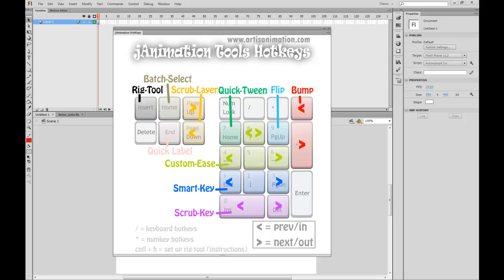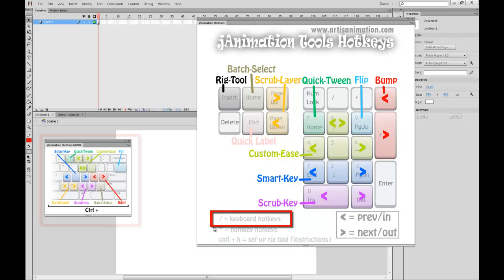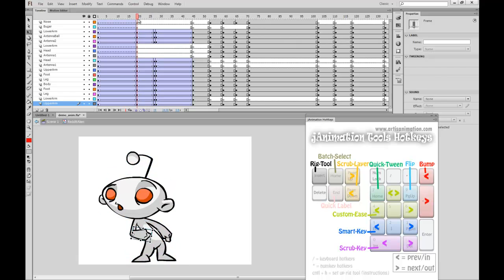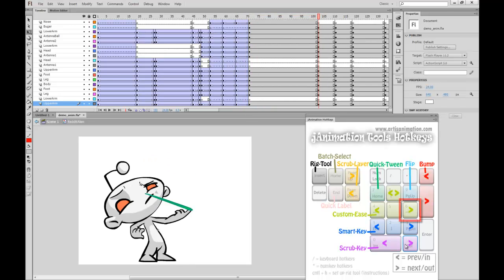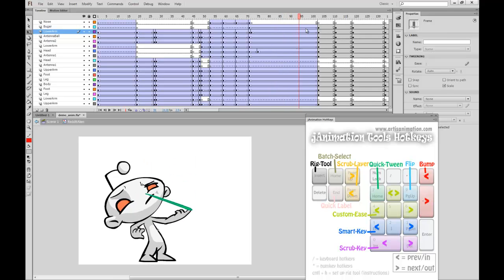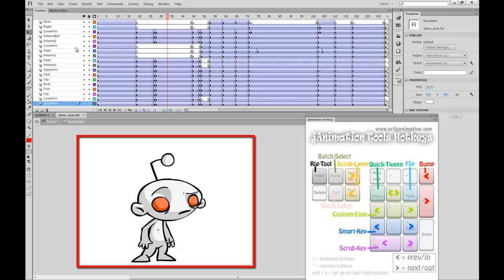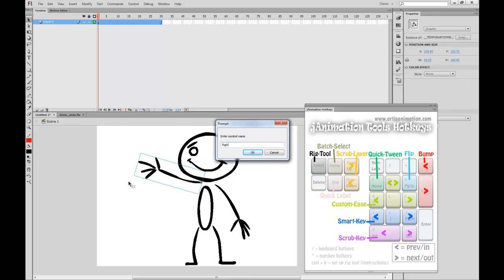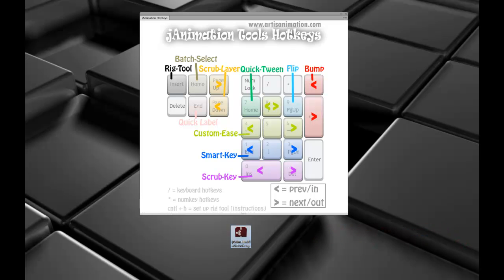jAnimation Flash Tools: Overview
If you're interested in learning more about the tools, you can check out my previous videos at:
where I'll be talking more about the tools in a slower more in depth pace.

Some of the tools included are:
Rig Tool - Quickly turn any drawing into a symbol with the proper rotation point and orientation.
Smart Key - Place a key inside a tween without ruining the original tweens ease.
Scrub Key - Scrub between keys as apposed to just individual frames.
Custom Ease  - A better looking ease and at a fraction of the time.
Bump - Change a symbols first one step up or one step down.
Batch Select - Select the the layers in the selected frame (great for keying a full body).